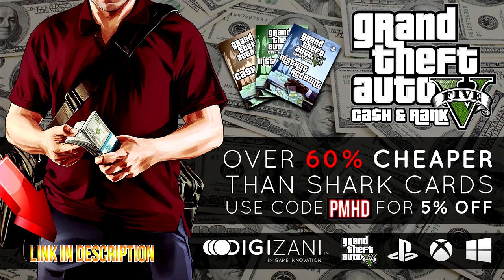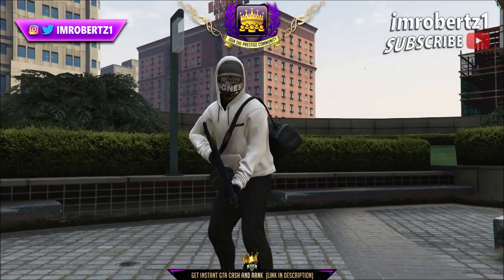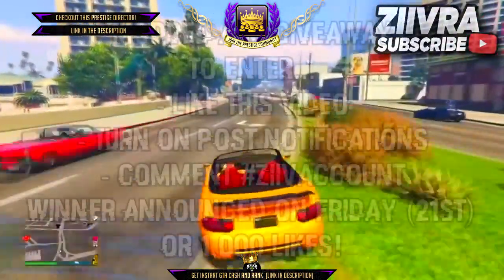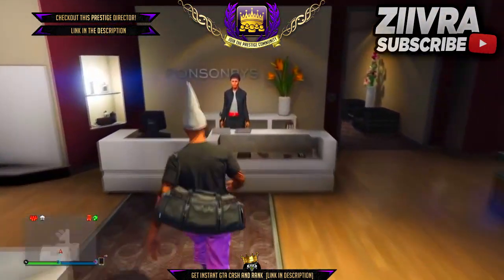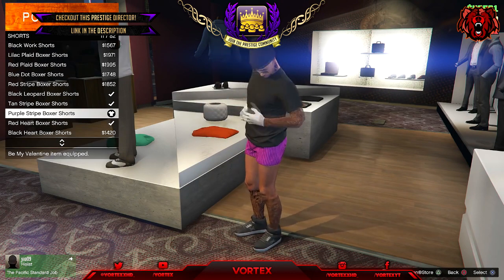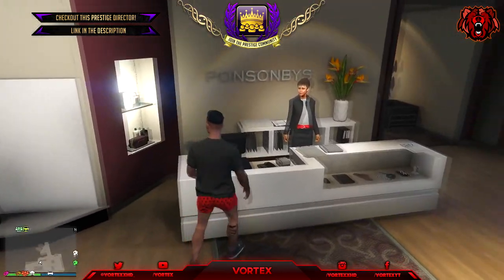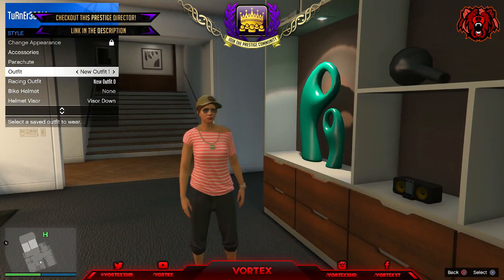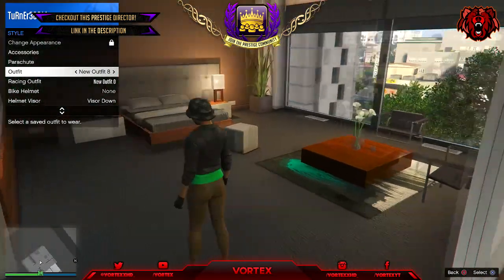GTA 5 Online (SOLO) BEST TOP CLOTHING GLITCHES 1.39! DUNCE CAP GLITCH, WHITE/RED/BLUE JOGGERS & MORE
GTA 5 Online (SOLO) BEST ''TOP CLOTHING GLITCHES' 1.39!

★ NEED A DOPE MODDED ACCOUNT? Get Cheap, Reliable, INSTANT GTA 5 Cash & Rank

▬▬▬▬▬▬▬▬▬ஜ۩♛ INSTANT GTA CASH & RANK, CHEAP PSN/XB1/STEAM AND MORE!  ♛۩ஜ▬▬▬▬▬▬▬▬▬

★For Cheap, Reliable GTA V Accounts and INSTANT GTA Cash + Rank, PSN, Xbox Live and more!

In todays GTA 5 Online Glitch After Patch 1.38/1.39 video, hyPe HDx shows you his Best GTA 5 RNG Modded Outfit Glitches After Patch 1.38 and Patch 1.39. This GTA 5 Top 3 Glitches 1.39 video features a GTA 5 Super Speed Glitch (Instant Rocket Voltic Super Boost Glitch), a GTA 5 Solo Drive Train Glitch and an awesome GTA 5 Secret Wallbreach Glitch on How to Get Inside the Humane Labs (GTA 5 Humane Labs Glitch 1.38/1.39). If you enjoyed any or all of these three glitches then smash that LIKE button! Subscribe for more Brand new GTA 5 Glitches After Patch 1.39 such as GTA 5 Clothing Glitches, GTA 5 Modded Outfit Glitches, GTA 5 Money Glitches, GTA 5 Car Duplication Glitches and GTA 5 Top Glitches!

▬▬▬▬▬▬▬▬▬ஜ۩♛ Popular GTA 5 Videos  ♛۩ஜ▬▬▬▬▬▬▬▬▬

►GTA 5 Online: *SOLO* BEST ''TOP 10 WORKING GLITCHES'' After Patch 1.39/1.38! (GTA 5 Top 10 Glitches 1.39)
►GTA 5 Online: TOP 5 GLITCHES 1.38! *NEW* ''BLACK JOGGERS GLITCH 1.38/1.39'' AND MORE! GTA 5 Glitches 1.38/1.39
►GTA 5 RARE ''WHITE JOGGERS GLITCH'' 1.39! *NO MOD* WHITE GASMASK SUIT JOGGERS CLOTHING GLITCH 1.39
►FASTEST + EASIEST GTA 5 Money Glitch 1.39! WORKING '1.39 CAR DUPLICATION GLITCH' (1.39 gta 5 Money Glitch)

GTA 5 Online ''TOP GLITCHES 1.39'' *NEW* ''BEST WORKING GLITCHES'' SUPER BOOST, DRIVE TRAIN, SECRET WALLBREACH GLITCH

-Xav, PmHD